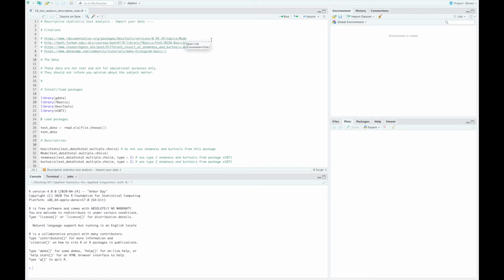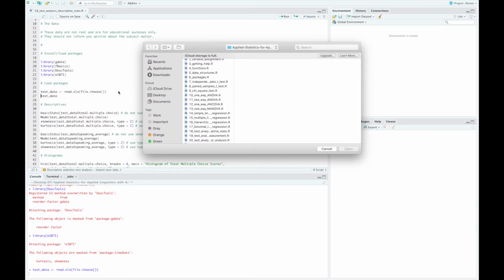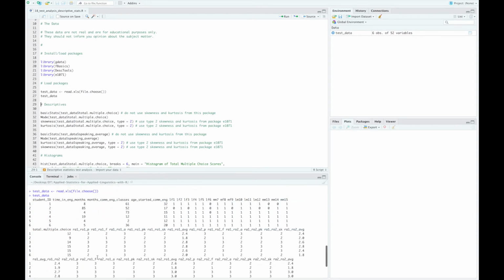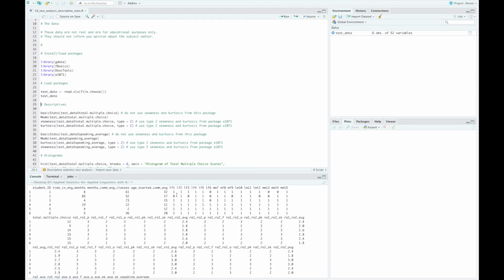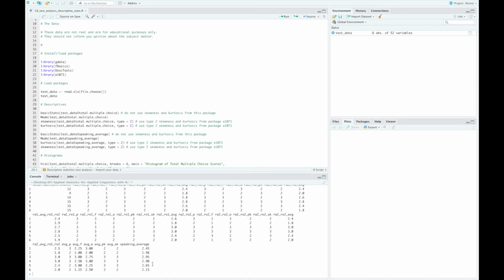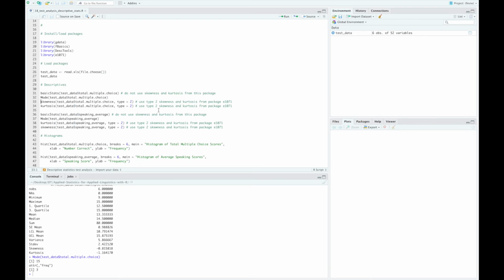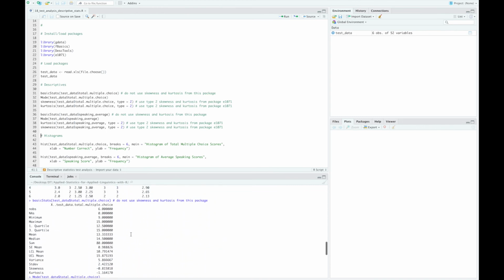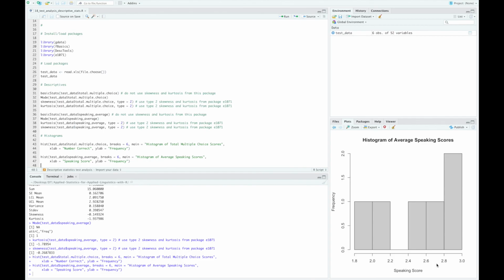Test Analysis_ Descriptive Statistics